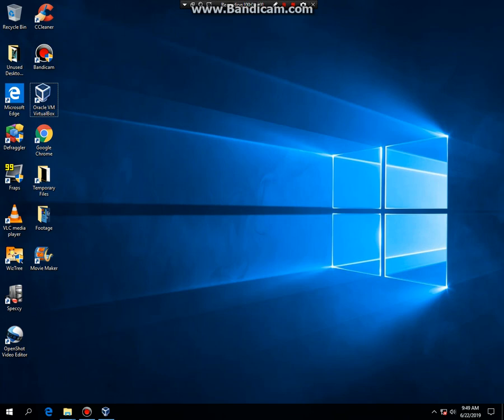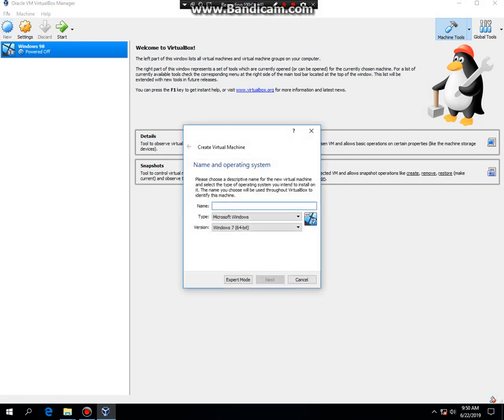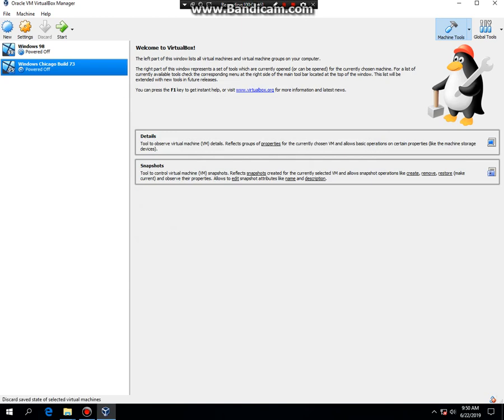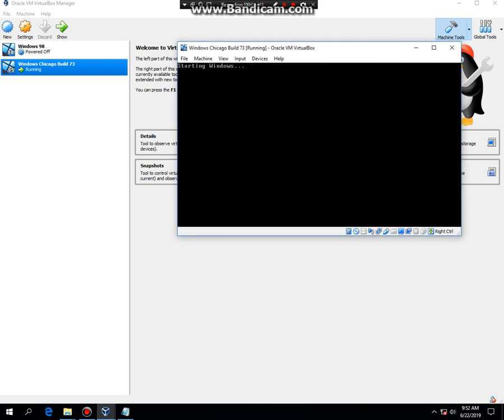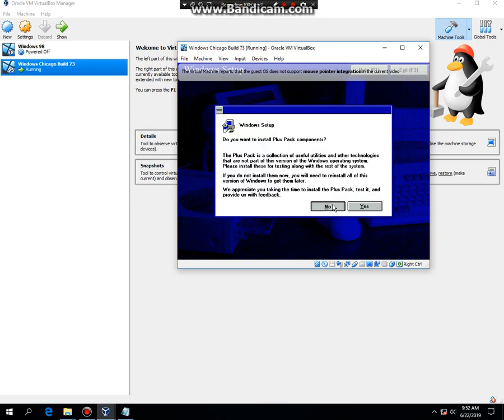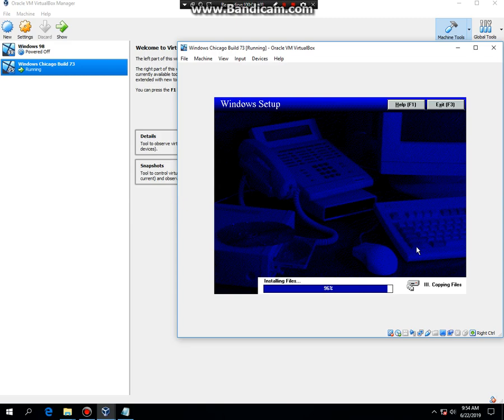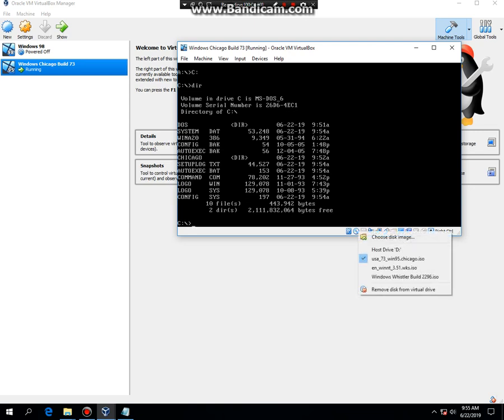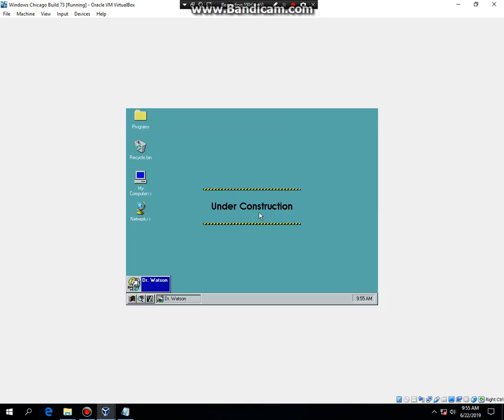Installing Windows Chicago 73 in VirtualBox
In this video, I will show you a proper way of how to Install Windows Chicago (Build) 73 in VirtualBox. Build 73 is a bit similar to Builds 81 and 122, but it is before these two builds and this tutorial is in the ISO format of this version of Windows. You may want to figure out how you are going to properly install this version of Windows, so you may watch this video entirely before you do this yourself.

Date: 6/22/19